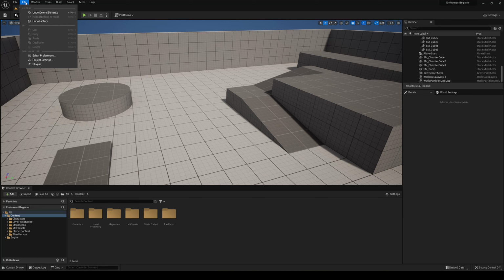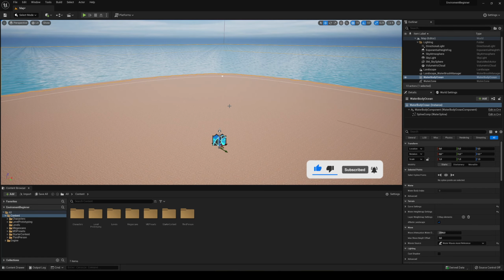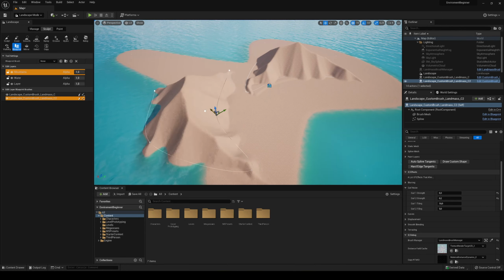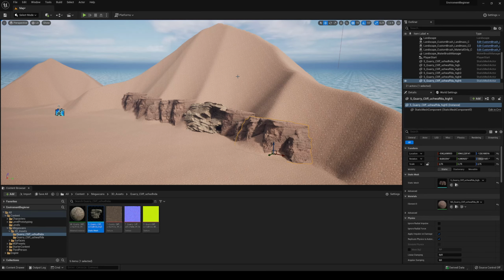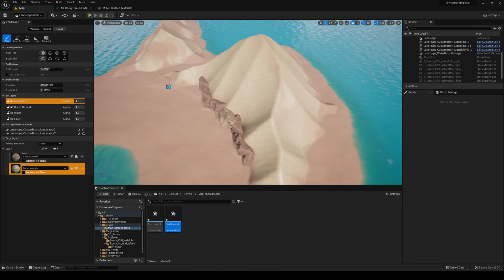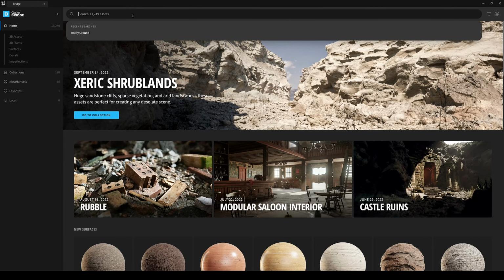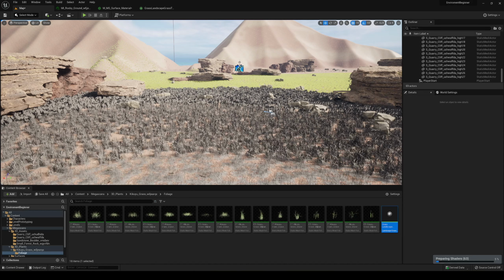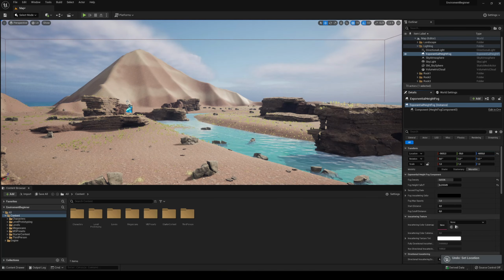How to make an Island in Unreal Engine 5 - Environment Beginner Tutorial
Hello guys, in this quick and simple tutorial we are going to learn how to create your first environment in Unreal Engine 5. We will make an island using  Quixel megascans, the landmass plugin, and the water plugin. All step-by-setp.